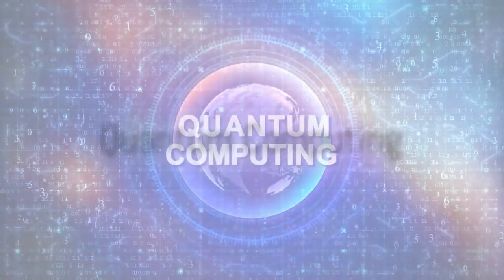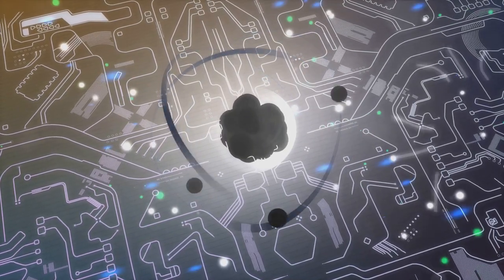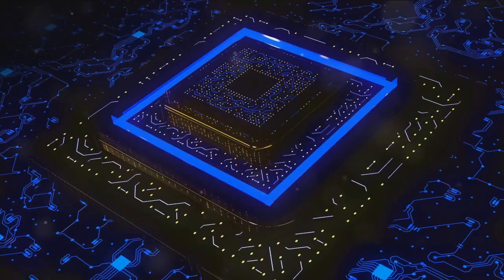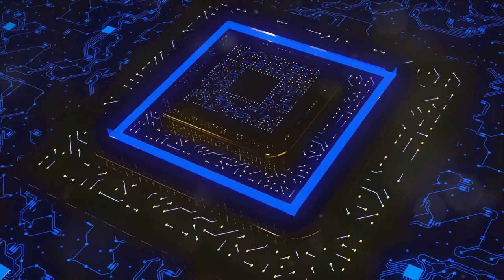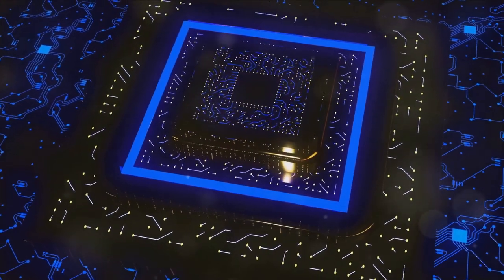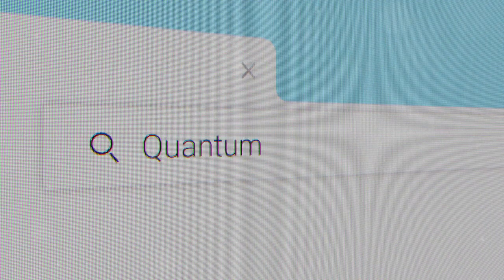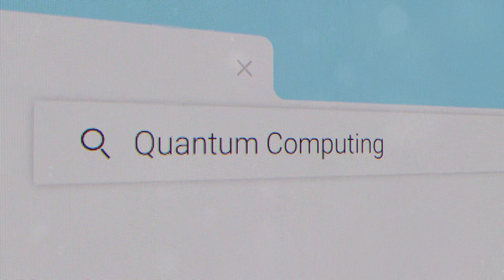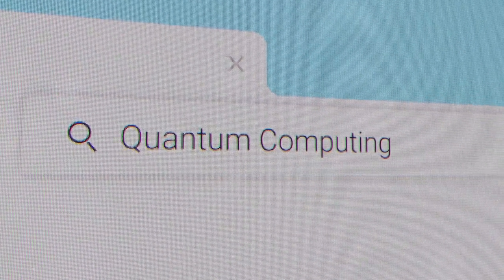Top 7 Tech Titans of 2024 Unleashing the Future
Explore the fascinating world of machine learning and artificial intelligence in this video! Discover the world of machine learning and artificial intelligence with our deeplearning tutorials and discussions! Join the conversation on artificialintelligence and ai to stay updated on the latest a machine think and learn like a human This intriguing question has sparked a technological revolution leading us to the era of artificial intelligence or AI Take the healthcare industry for instance AI has made leaps and bounds in this sector transforming the way we approach patient care Consider the case of DeepMind's AI system that has been trained to detect over 50 eye diseases as accurately as expert doctors This groundbreaking technology has the potential to revolutionize early detection and treatment of eye conditions ultimately improving patient outcomes Not just healthcare AI has also made its mark in the world of finance In the fast-paced stock market AI-powered algorithms are now predicting market trends and making investment decisions A case in point is BlackRock's Aladdin platform It uses AI to analyze billions of data points daily providing investors with invaluable insights and risk assessments Even in the realm of entertainment AI has been a game changer Take the example of Spotify's Discover Weekly playlist a feature that uses AI to curate personalized music suggestions It analyzes listening habits favorite genres and even song elements to create a unique playlist for each user every week But what about the creative arts Surely AI can't replace a human artist Well think again OpenAI's MuseNet a deep learning model can compose music in a variety of styles and genres From classical to pop it can generate a four-minute song in just a few seconds Despite these impressive advancements it's essential to remember that AI is a tool not a replacement for human intelligence and creativity It's also crucial to consider the ethical implications of AI such as privacy concerns and potential job displacement In summary the impact of AI is far-reaching and transformative It has the potential to revolutionize healthcare finance entertainment and even the creative arts However it's crucial to wield this powerful tool responsibly ensuring it benefits humanity without compromising ethics or privacy So as we stand on the precipice of this AI revolution the question is no longer if machines can think and learn like humans but how we can harness this technology to create a better more efficient and more creative world Thank you for joining this exploration into the power and potential of AI Remember the future is not written but with AI we have a powerful penadvancements in the field. Let's explore the endless possibilities of intelligent machines together!

🔗 LINKS 🔗
🚨 YouTube Video